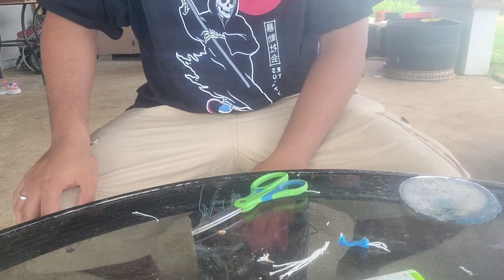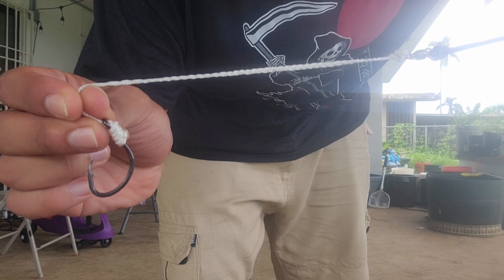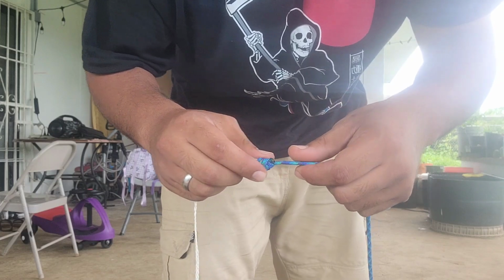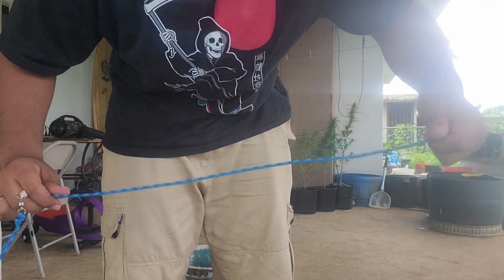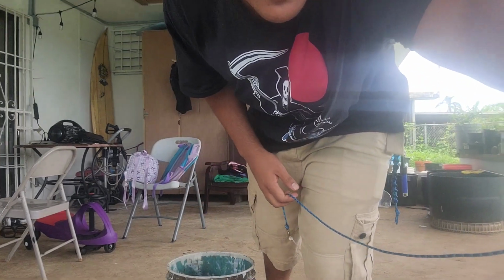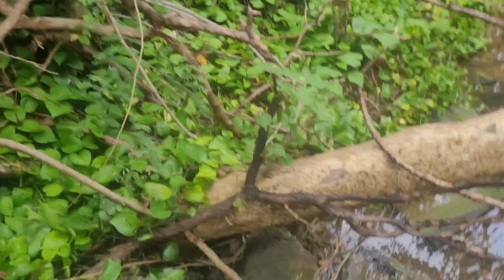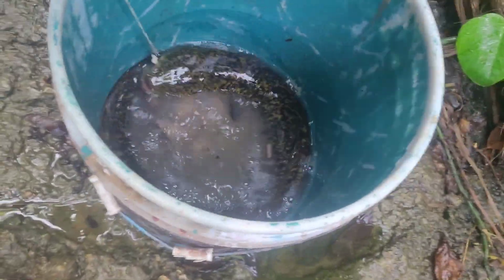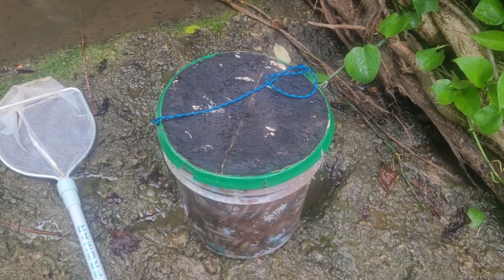catching freshwater eel w handline